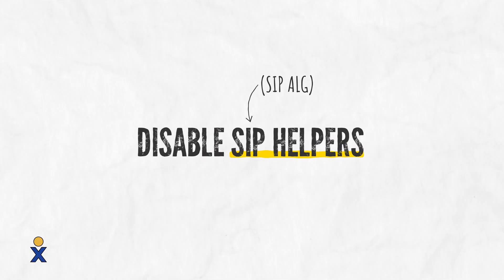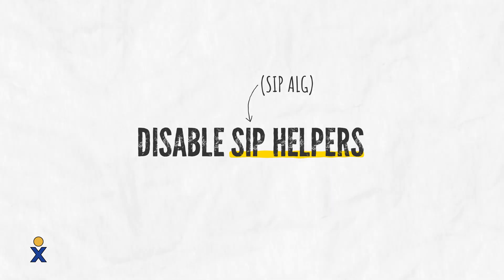Common VoIP Problems & How to Troubleshoot Them (Updated for 2024)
Experiencing problems with your VoIP phone system? In this video, we uncover the most common VoIP problems and provide easy-to-follow steps for troubleshooting these issues.

Try our VoIP Speed Test to see if you're ready to make the switch:

Make the shift to connected communication.